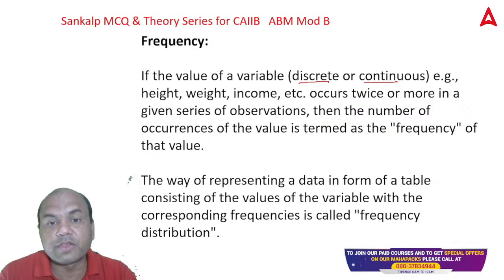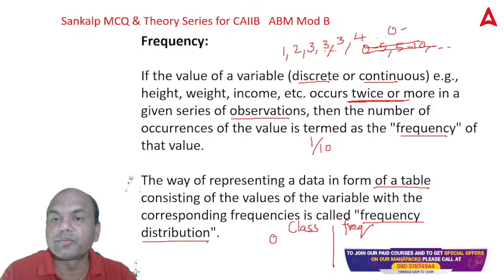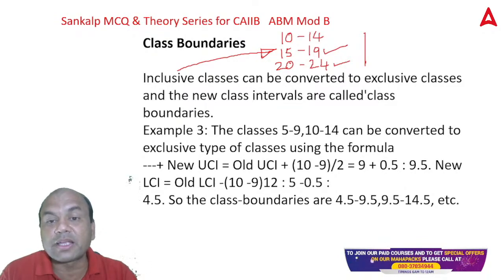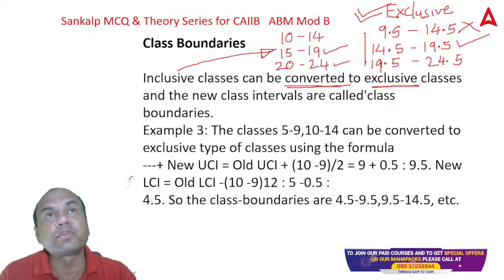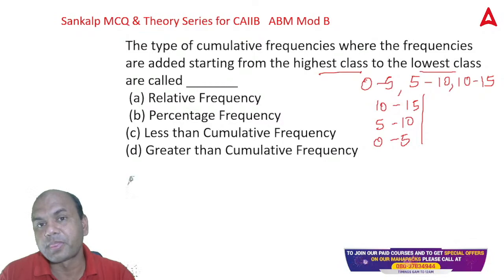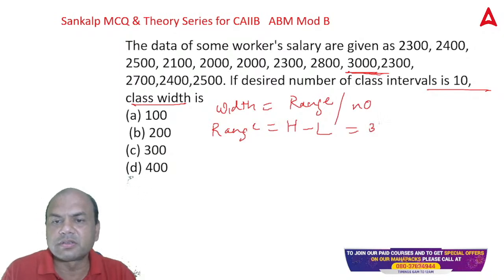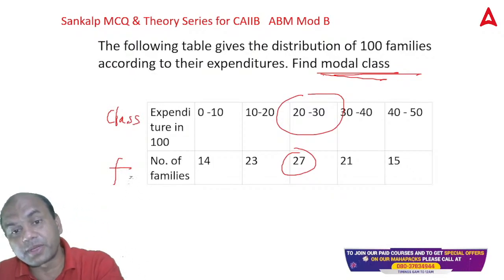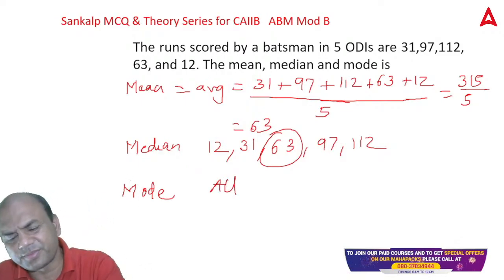CAIIB Nov-Dec 2023 Exam | CAIIB ABM English Medium | Module A | Chapter 7 | Important Theory #22